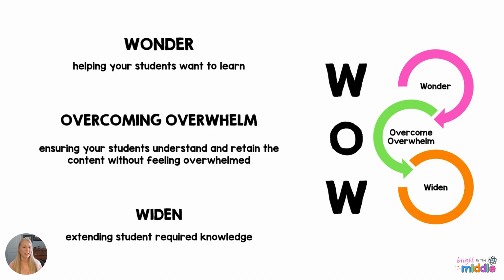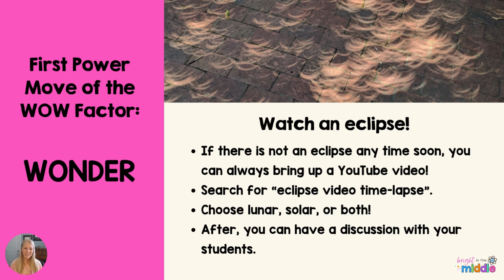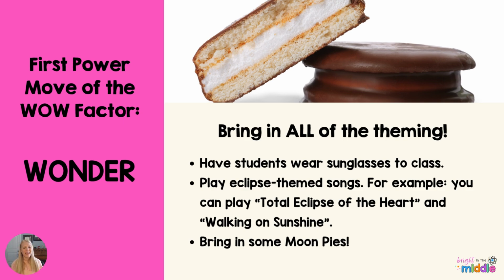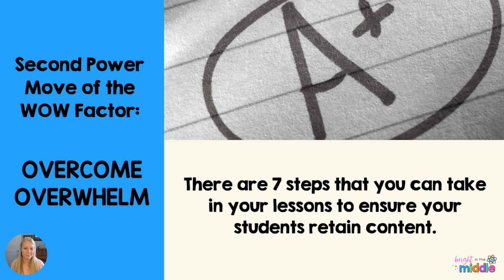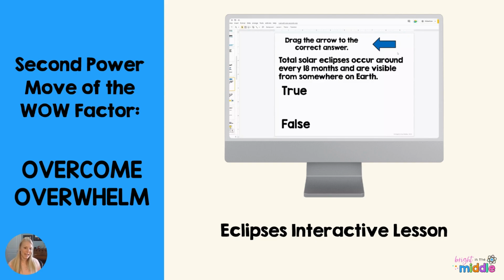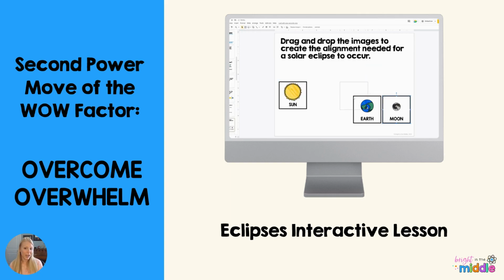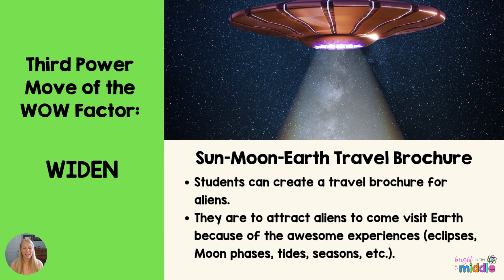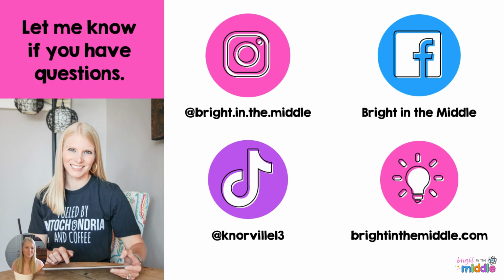Teaching Solar and Lunar Eclipses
Bring the WOW Factor to your science classroom when teaching solar and lunar eclipses! These are great ideas to add to your solar and lunar eclipse lesson plans. Help your students become internally motivated to learn, reduce cognitive load, and widen their knowledge!

To learn about the 7 Steps to Helps Students Retain Information, you can check out

To learn more about the Eclipses Interactive Lesson, you can check out

To learn more about bringing the WOW Factor when teaching eclipses, check out